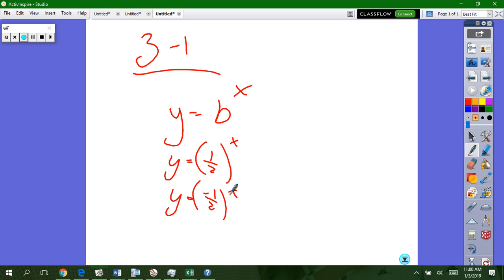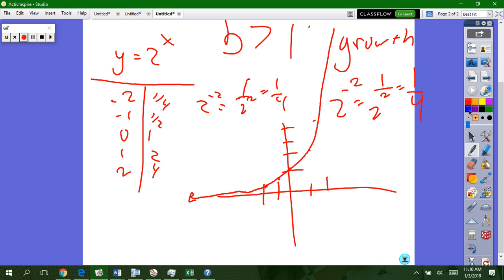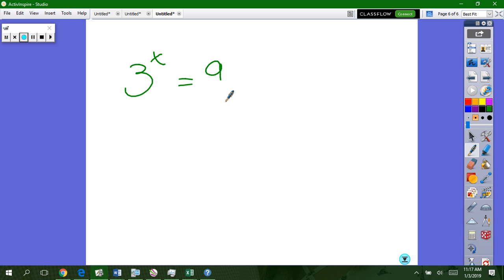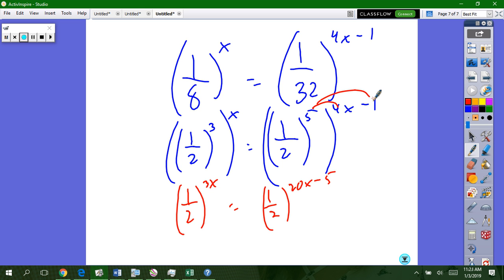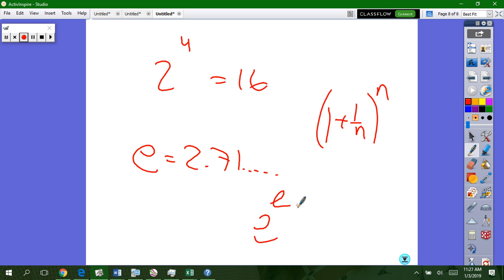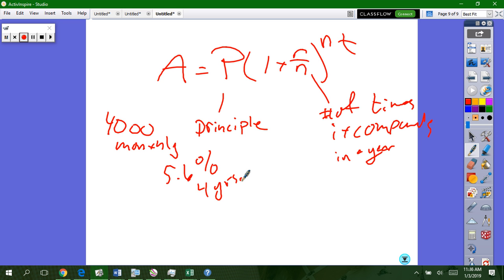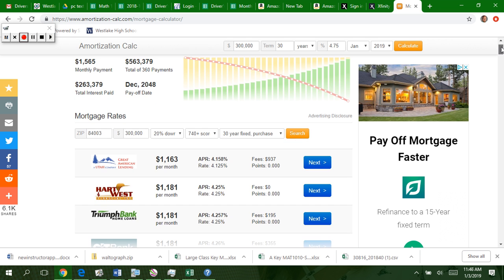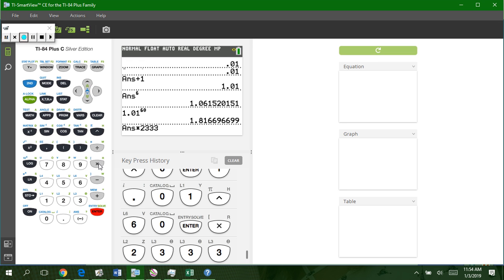A 3 3 1 Unit 5